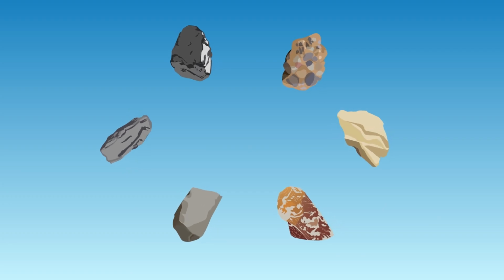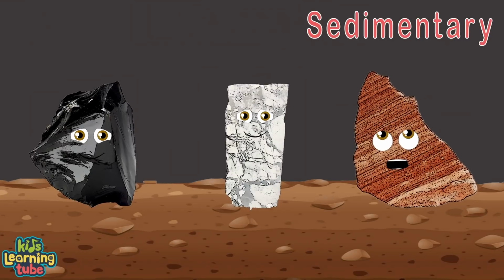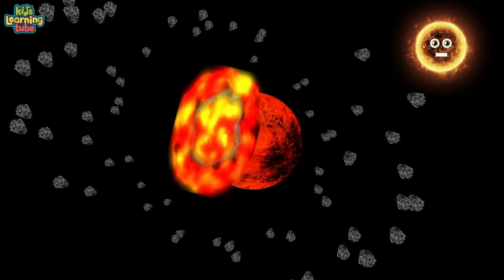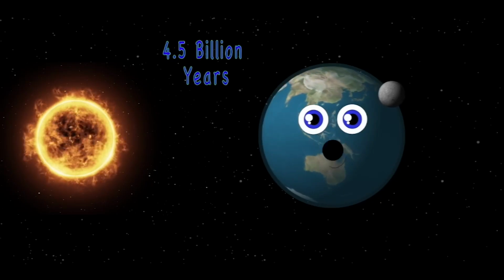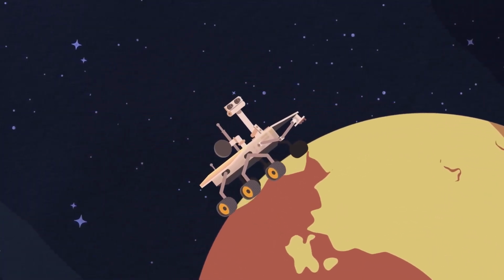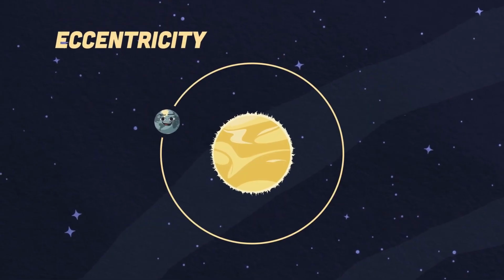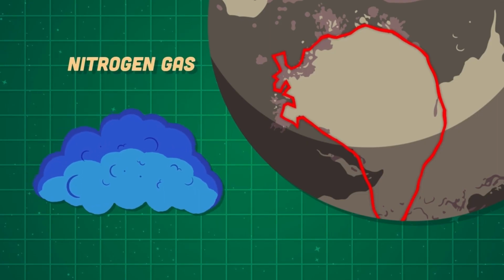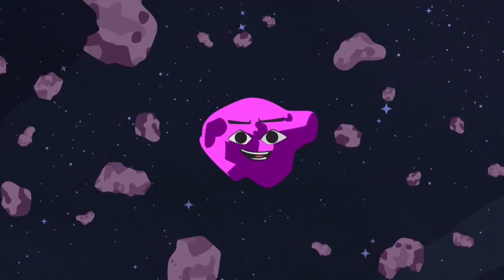Let's Learn About Sedimentary Rocks! | The Sedimentary Rock Song For Kids | KLT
There are 5 steps that help form sedimentary rocks, let's learn about them!

KLT is THE destination for kids to learn about the world around us through fun, original music and unique animation. Tune in EVERY Saturday for new videos!